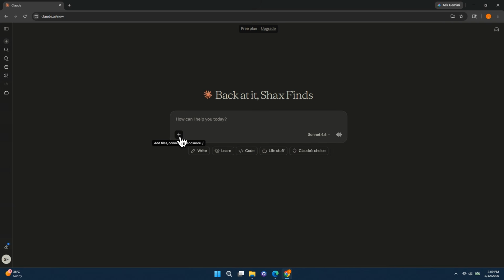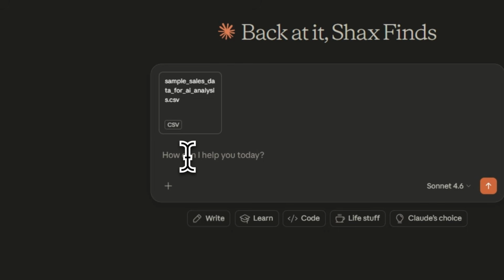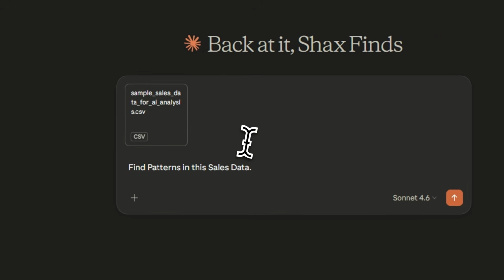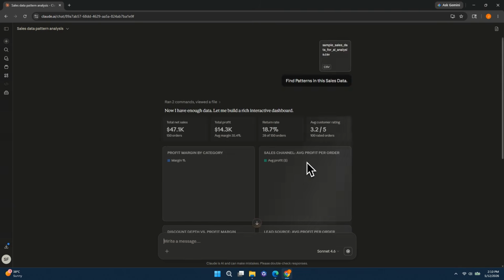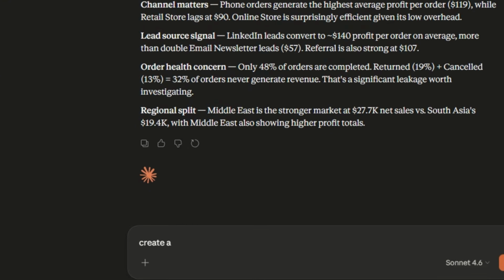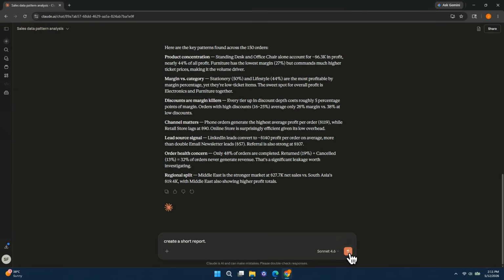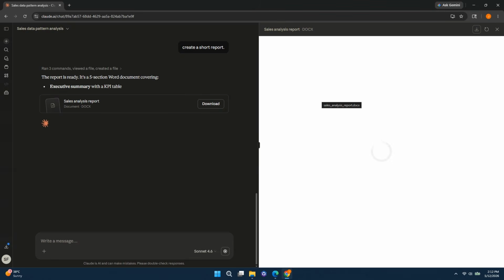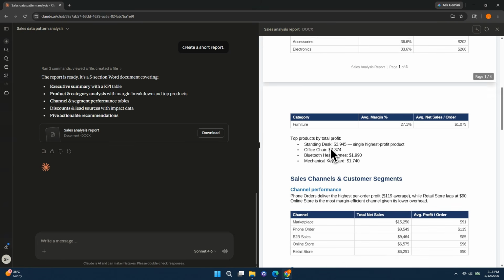How To Use Claude For Data Analysis (Full Tutorial)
Learn how to use Claude for data analysis with this full step-by-step tutorial.
In this video, I’ll show you how to upload datasets, analyze spreadsheets, and generate insights using AI step by step.
Follow these simple instructions to clean data, find patterns, and create summaries or visual insights easily.
This guide works for beginners, students, and professionals using Claude AI for analytics and productivity.